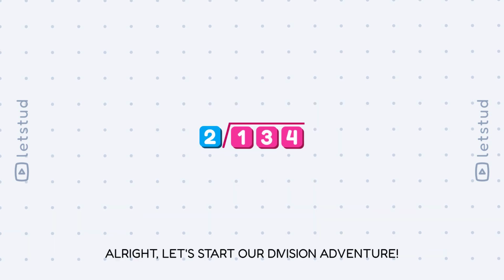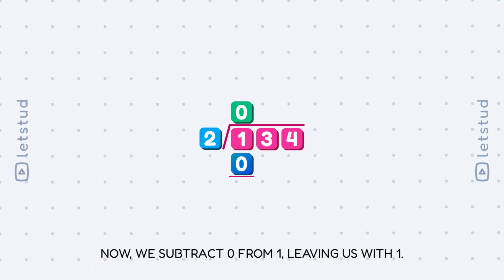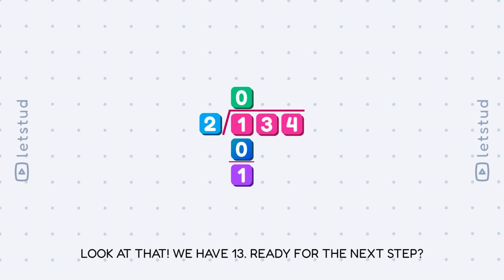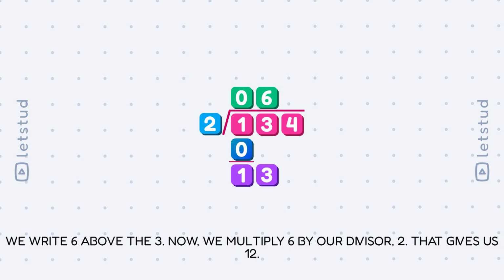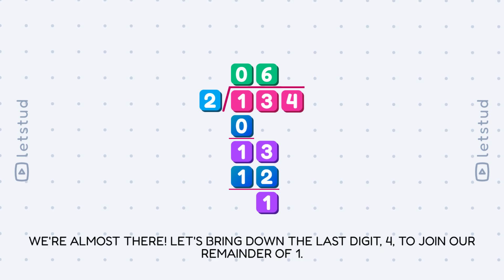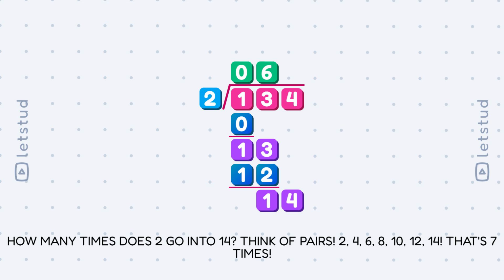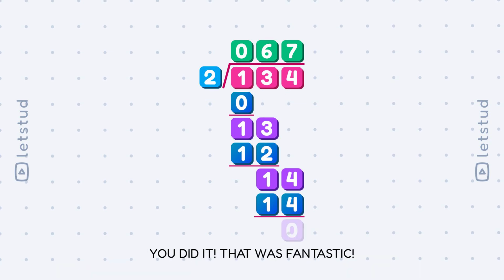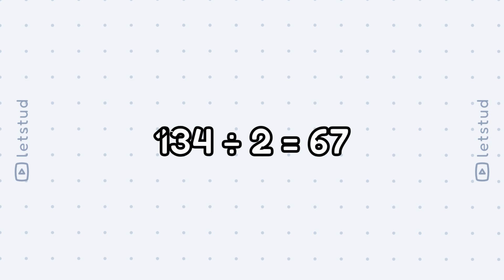Long Division of 134 ÷ 2 | Step-by-Step Math Tutorial for Kids